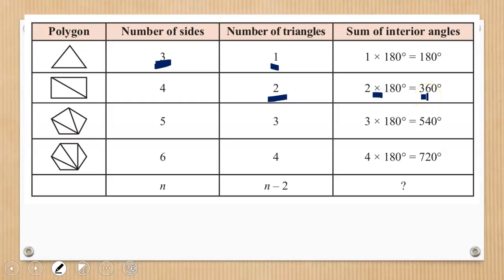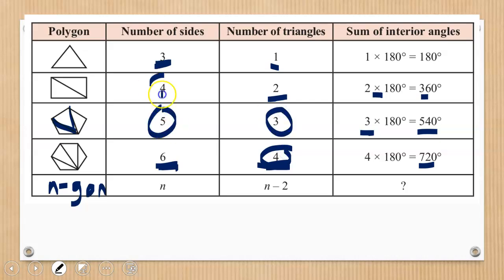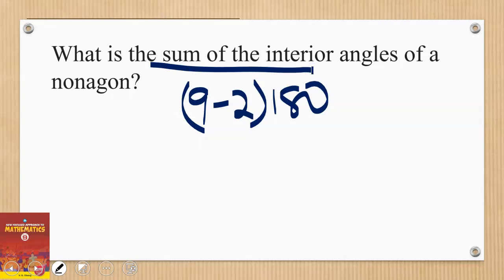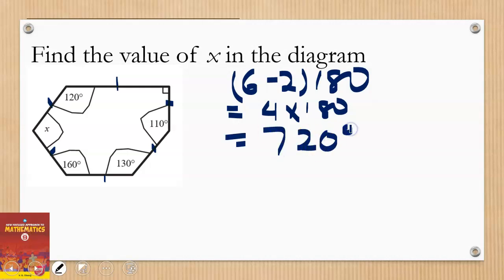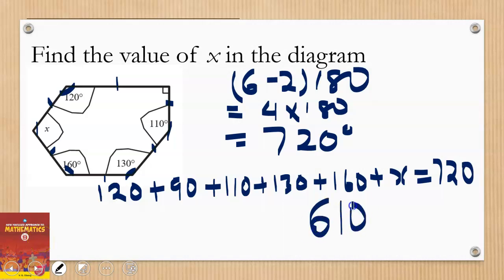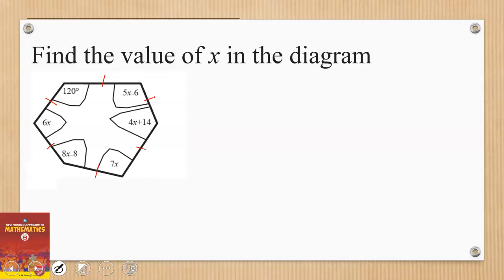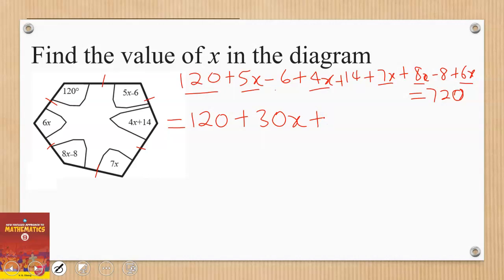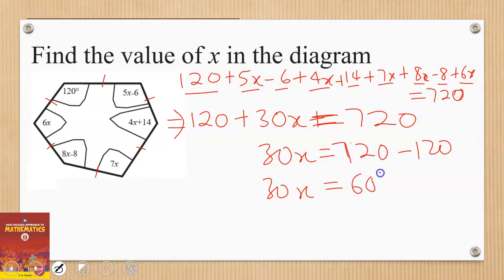Sum of interior angle of a polygon Pg 138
This is new focused approach to Mathematics Basic 8 lessons. In this video, you'll master the concept of the sum of interior angle of a polygon  with clarity and confidence. Join us for an engaging lesson designed to make learning mathematics simple and effective.